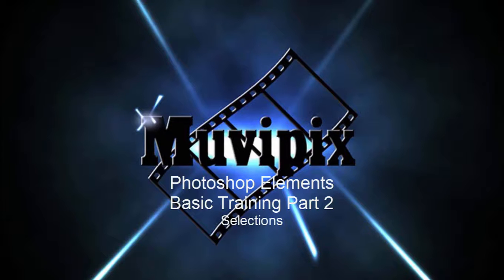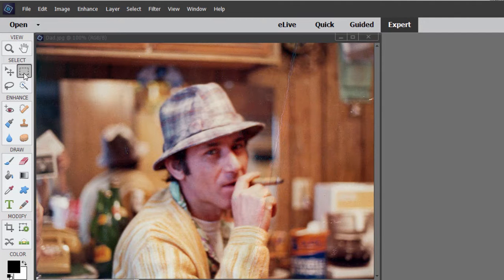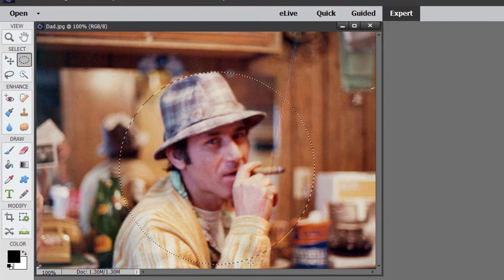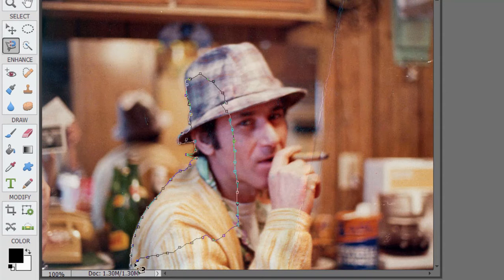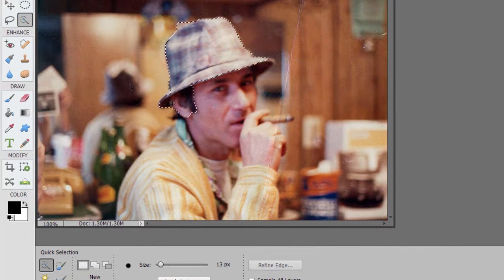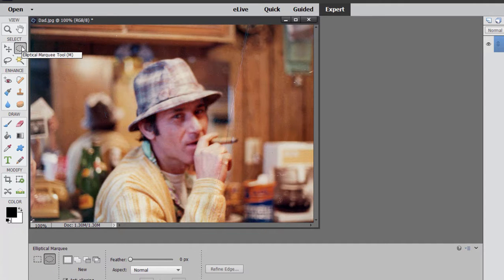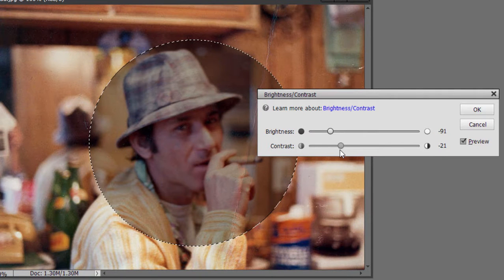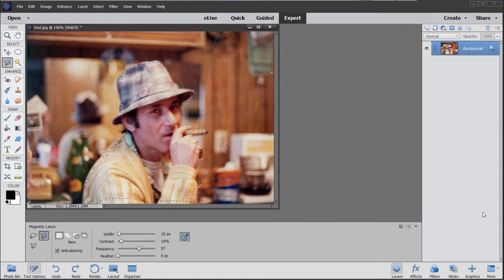Photoshop Elements 15, Basic Training Part 2 of 8